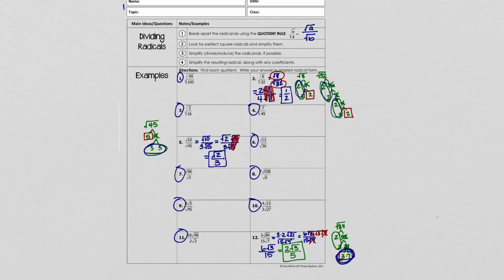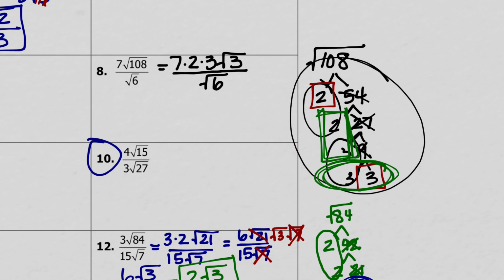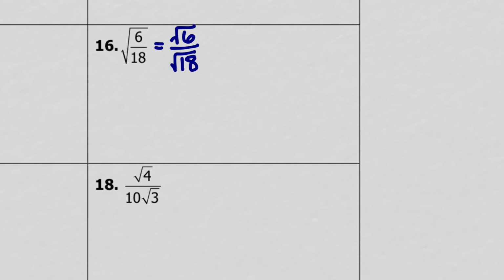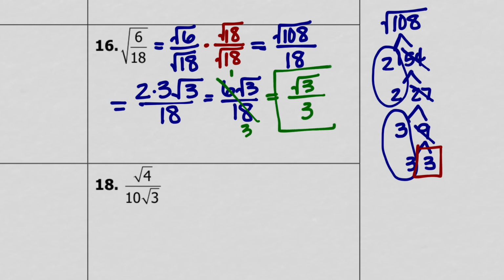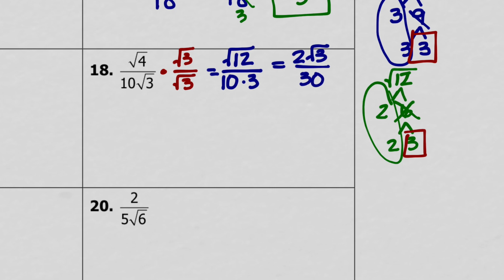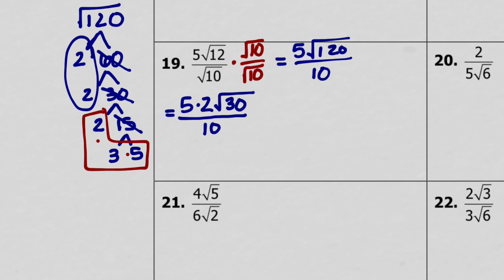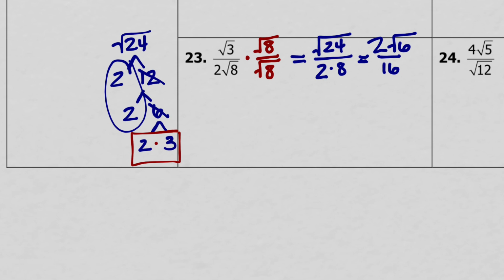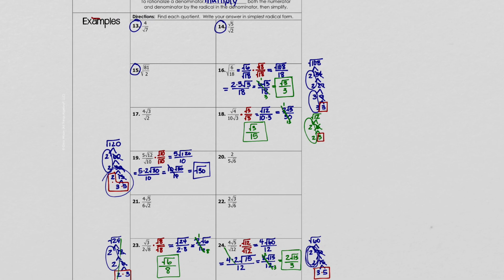Algebra 1: 7.5 Notes day 2